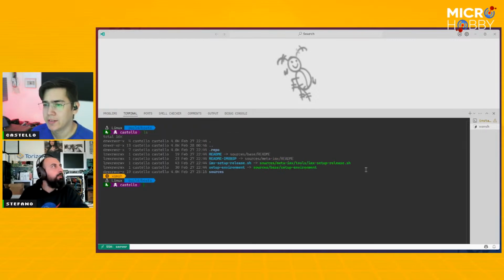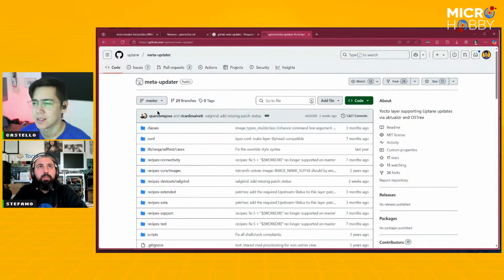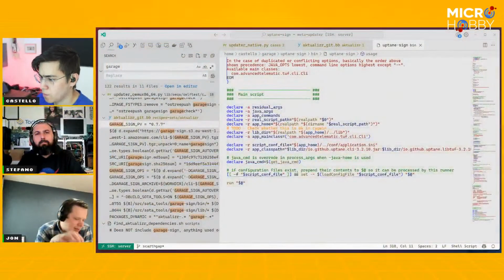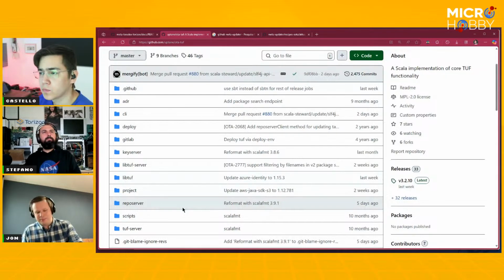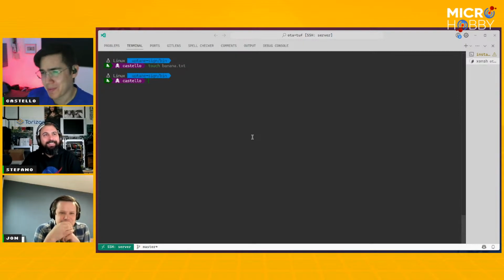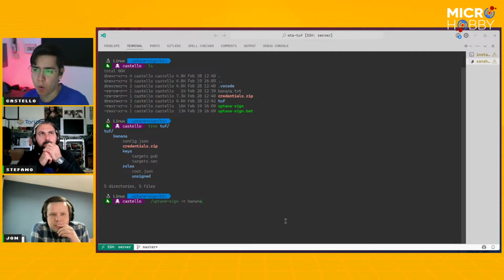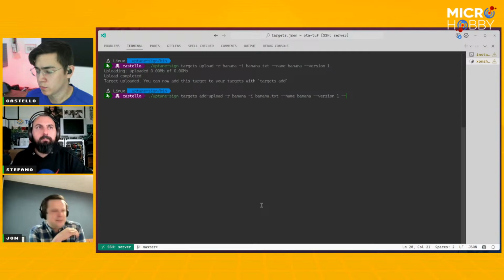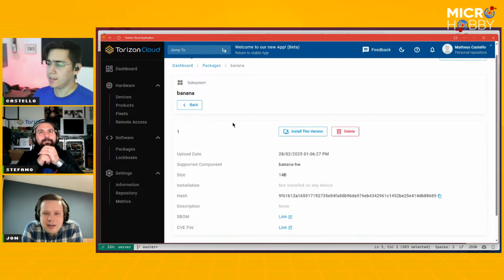What do we do inside the Garage?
Join us as we uncover the "magic" behind the update push process from your build to the cloud !
We'll be taking a closer look at garage-push, the CLI tool that makes it all happen. What’s going on under the hood? How it does work behind the scenes? 🤔
🔎 Get the inside scoop in this live session with special guest Stefano Viola! Don't miss it—tune in and explore the tech with us!